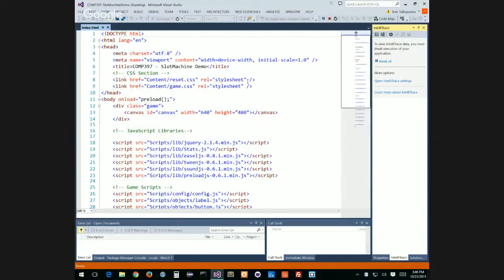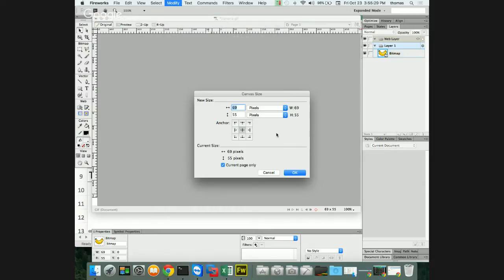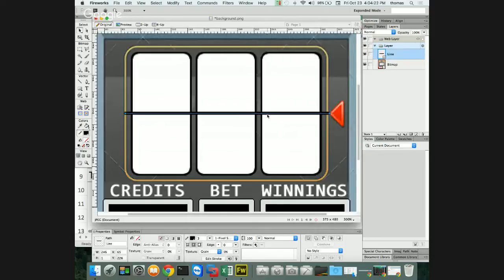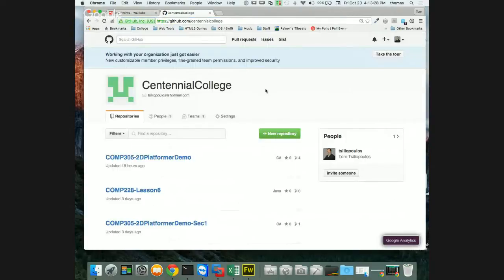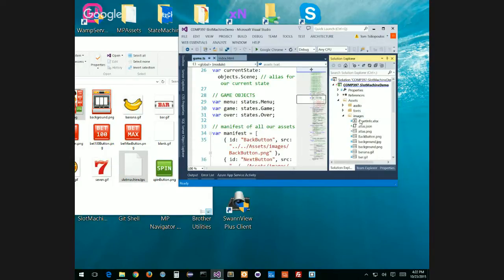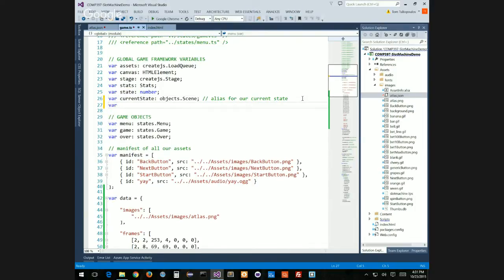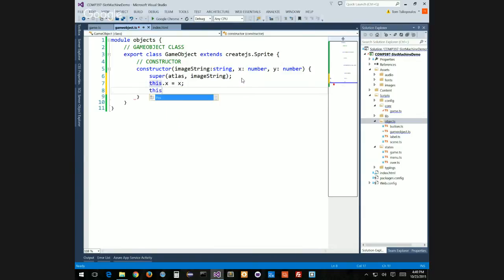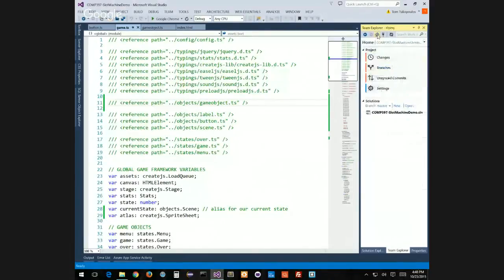COMP397 - F2015 - Lesson 6 - Part 1 - Broadcast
COMP397 - F2015 - Web Game Programming - Lesson 6 - Part 1 - Broadcast